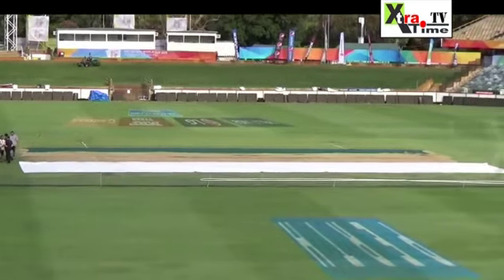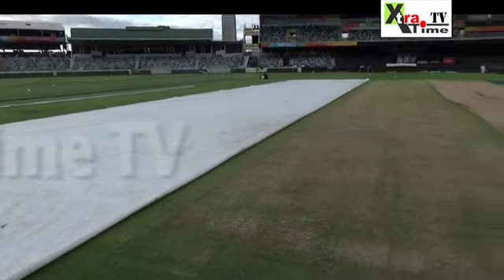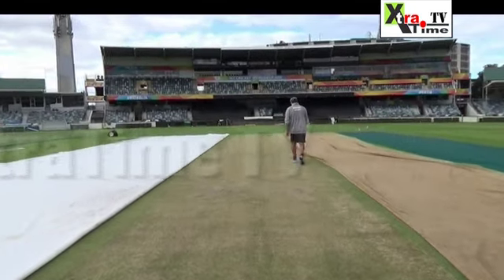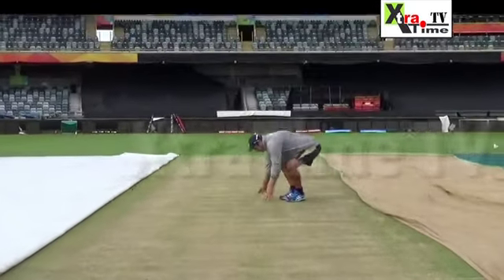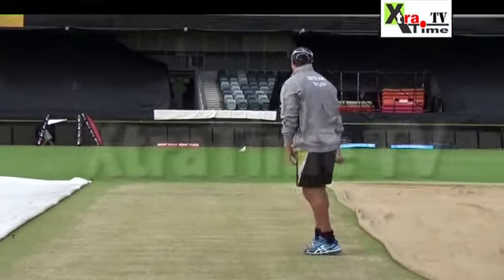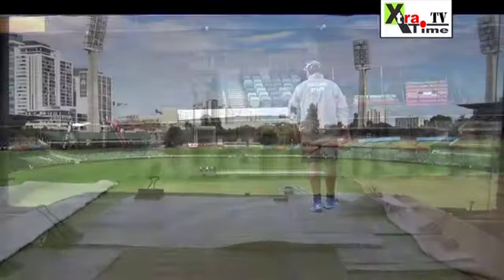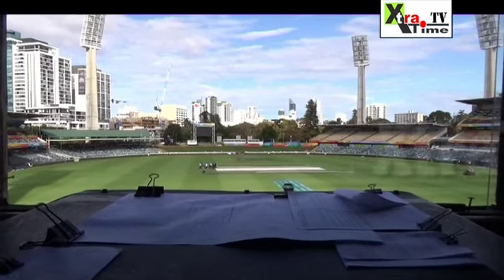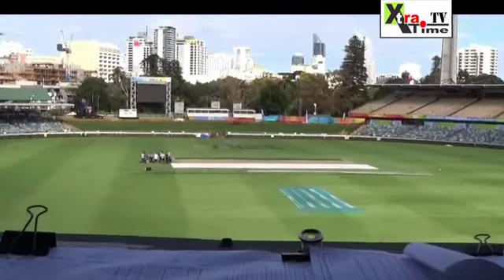ICC Cricket World Cup 2015: The secret behind the WACA pitch at Perth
The WACA wicket has traditionally been known to be a fast surface. Pacers from around the globe have thrived, whereas the batsmen have trusted the bounce and carry to adjust themselves to it. Matthew Page, the curator, is passionate about his job and endeavours to give the fans and the players the best possible wicket.